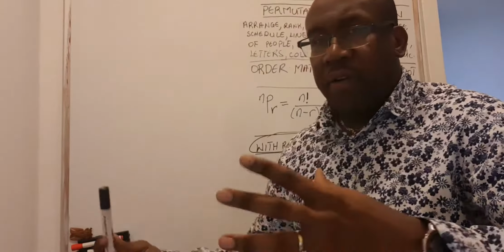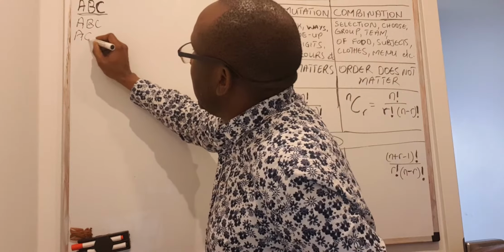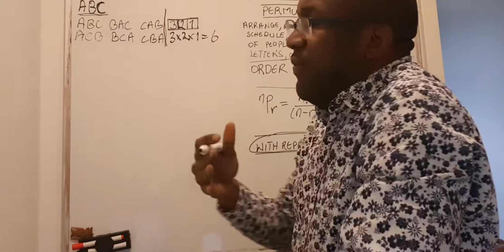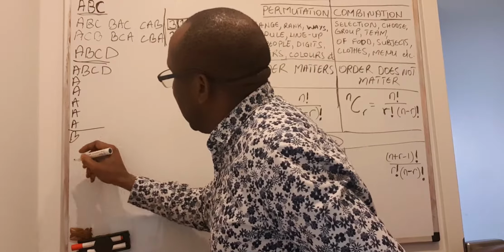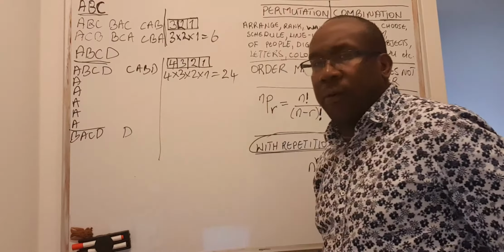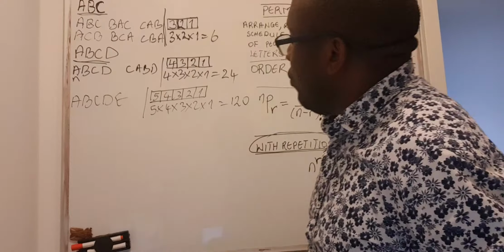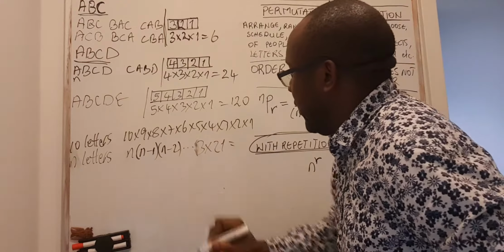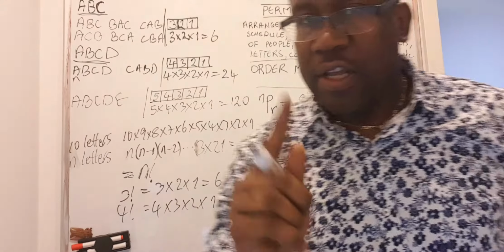Permutation and Combination Theory on Permutation: part 1